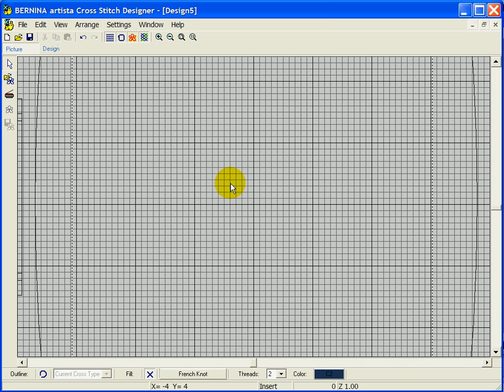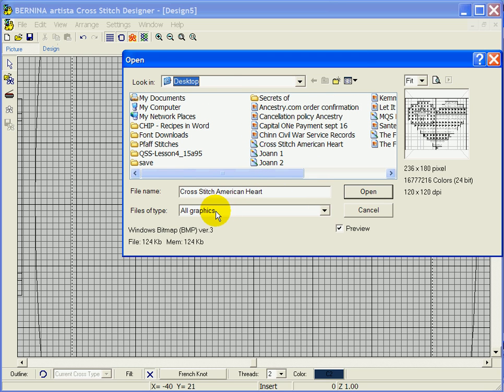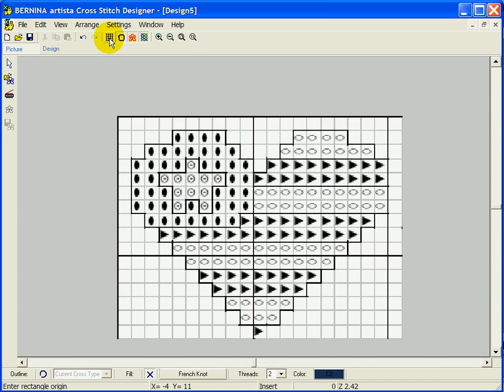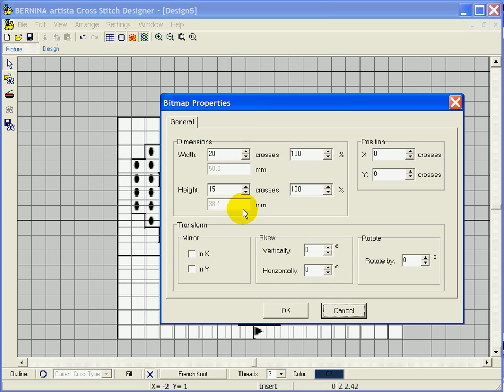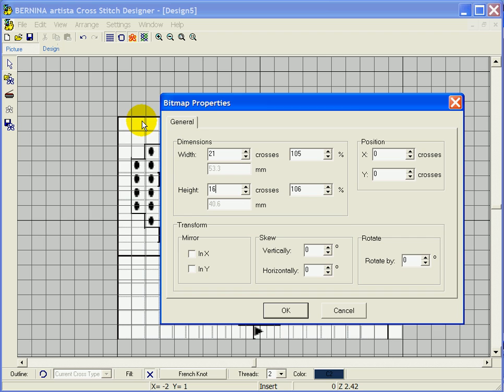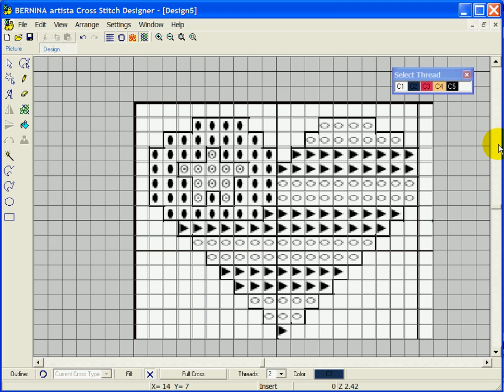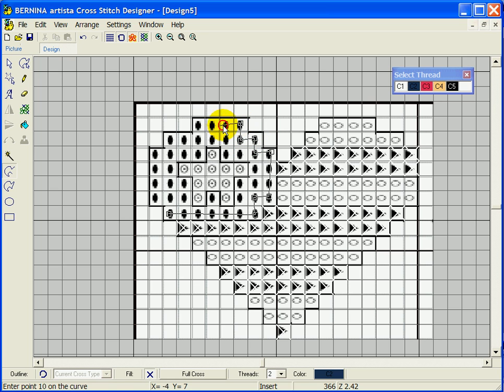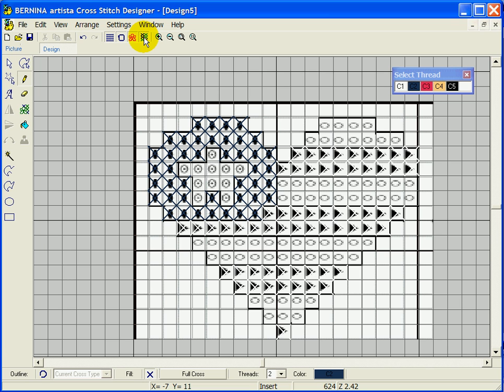Digitizing Cross Stitch Excerpt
This is an excerpt from my Software Club CD on using the Cross Stitch Portion of the Bernina Software.  I sell the CDs to students.